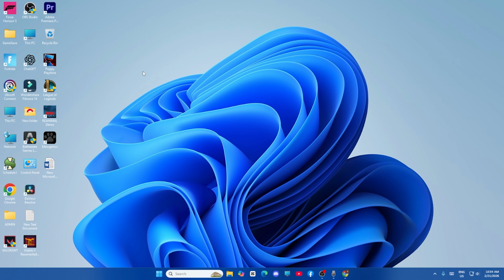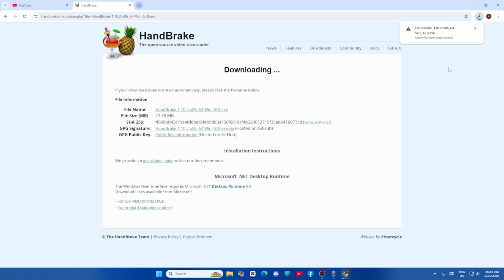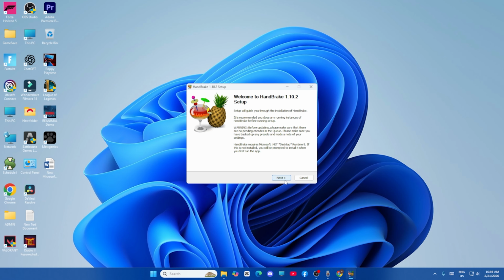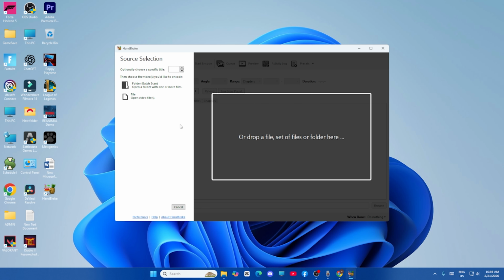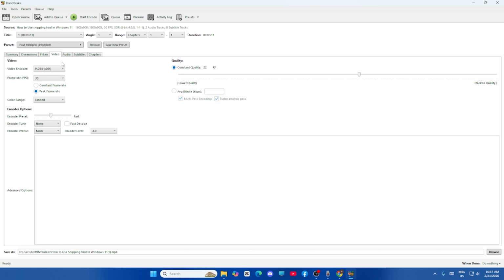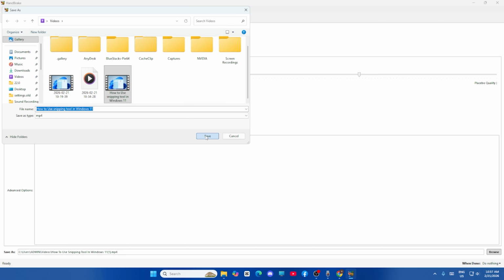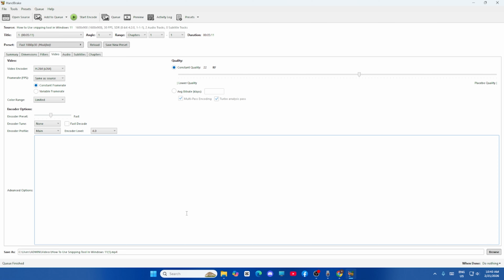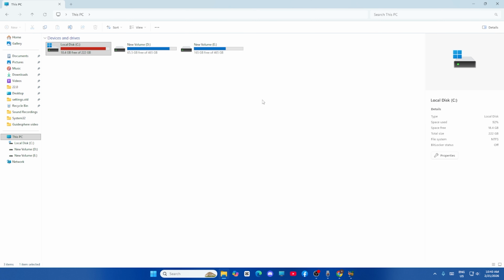How to Compress a Large Video to a Smaller Size Without Losing Quality (Step-by-Step Guide)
In this video, you’ll learn how to compress a large video into a smaller file size while maintaining high quality. We show you how to adjust resolution, bitrate, and file format using free and easy-to-use video compression tools. This step-by-step guide is perfect for shrinking videos for email, Whats App sharing, YouTube uploads, or freeing up storage space on your device.